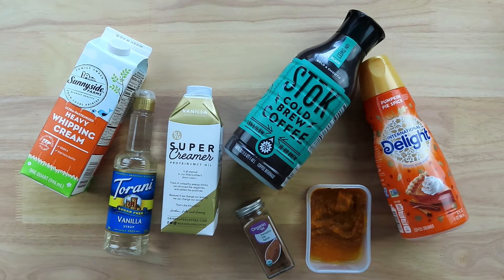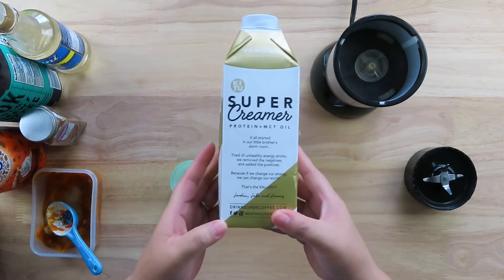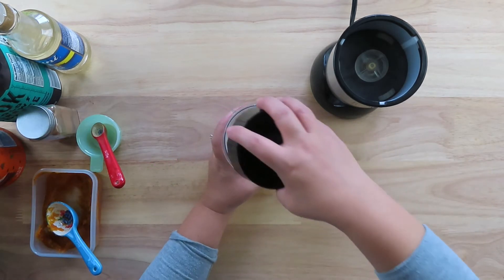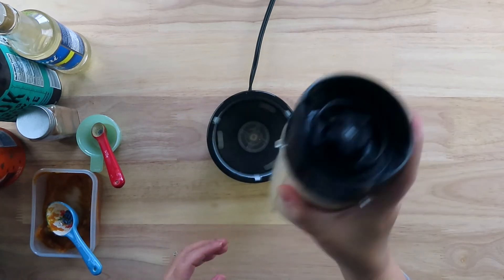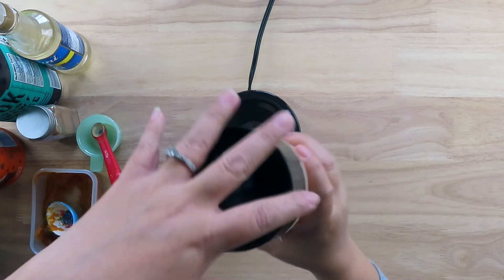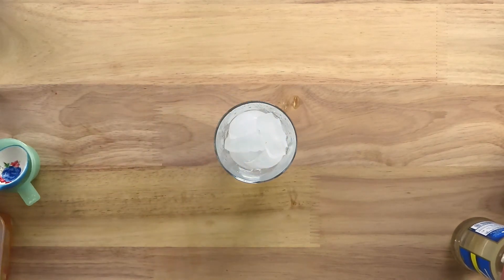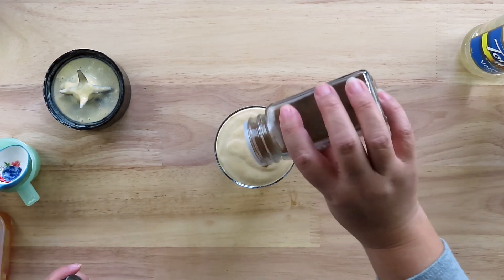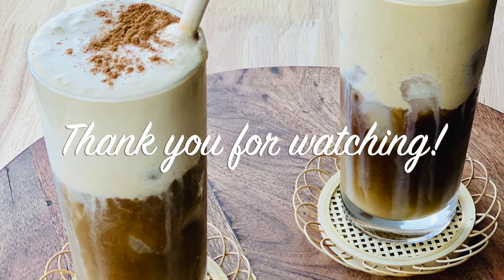DIY Starbucks Pumpkin Cream Cold Brew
Hello everyone, today I am making an easy DIY Starbucks pumpkin cream cold brew.  If you ever had the Starbucks version, we all know it's delicious.  However, you can make your very own in the comfort of your own home with these simple ingredients that you probably have already on hand.  It's quick and easy and taste just as good or even better than Starbucks for way cheaper too.  I hope you give this version a try!

Pumpkin Cream Cold Brew

Ingredients:
• Cold Brew Coffee
• 1 heaping tbsp pumpkin puree
• ¼ c heavy whipping cream
• ¼ c pumpkin spice creamer
• ¼ c vanilla creamer
• 1 tbsp of vanilla syrup
• ¼ tsp of pumpkin pie spice
• Cup of ice

Directions:
• In a blender, add in the pumpkin puree, heavy whipping cream, pumpkin spice creamer, vanilla creamer and pumpkin pie spice.  Blend until well mix and a bit thicken.  Set to the side.
• In a tall glass or tall cup add the ice, vanilla syrup and cold brew coffee, fill the cup halfway full.  Stir and mix the coffee and syrup well. Pour the blended pumpkin cream on top of the coffee and fill to the top of the glass. Sprinkle with some pumpkin pie spice on the top.  Mix the cream and coffee together and enjoy.